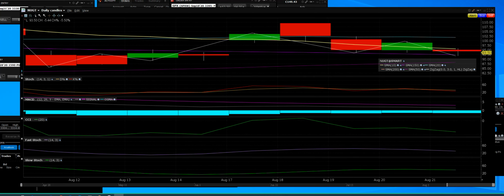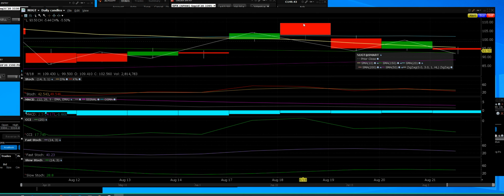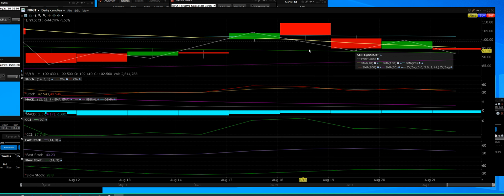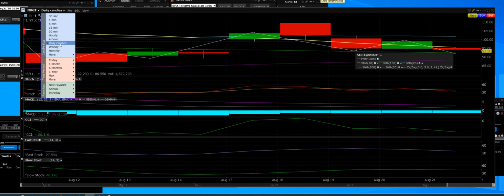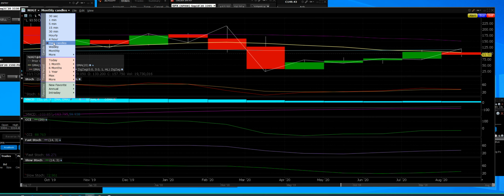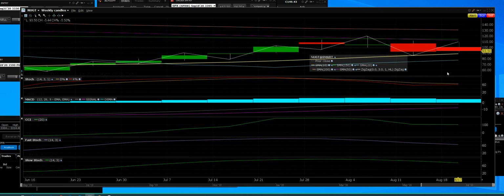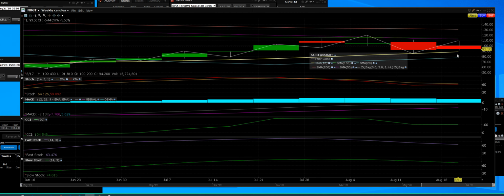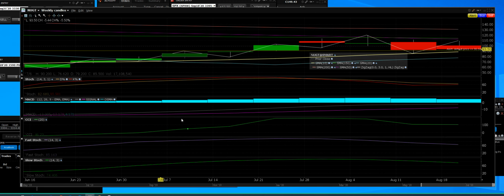8-22-2020 NUGT GOLD ETF DAILY WEEKLY MONTHLY CHART UPDATES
NUGT GOLD ETF Daily chart has the 4 days pullback profit-taking in all the bigger gold ETF on our Alerts gold traders the story is that when we go down here we buy the dips when sellers are out then we move higher gold bugs get on board now make the money with us

get into the alerts via live trading room get the moves or miss out